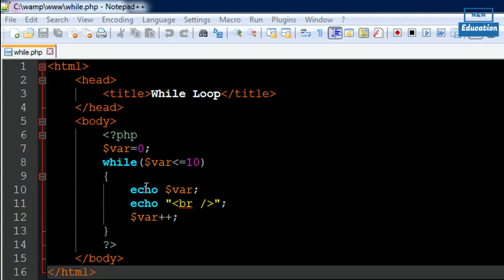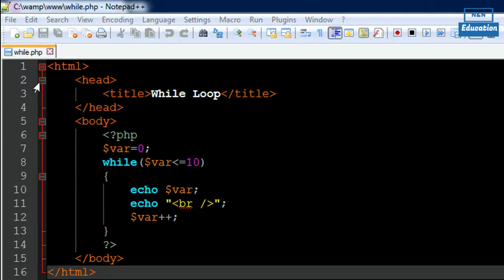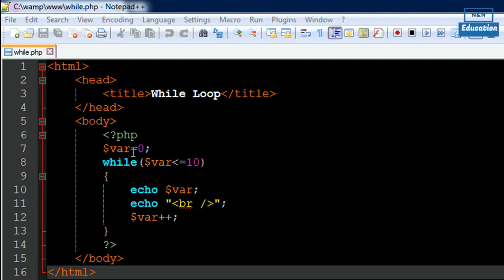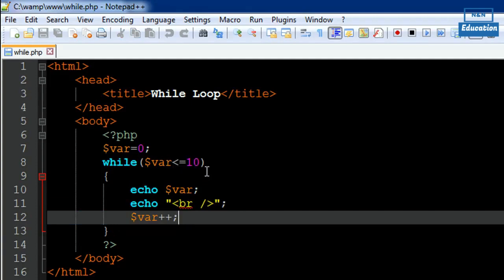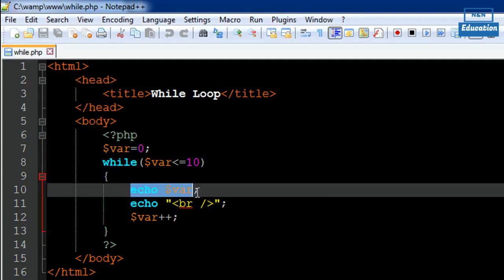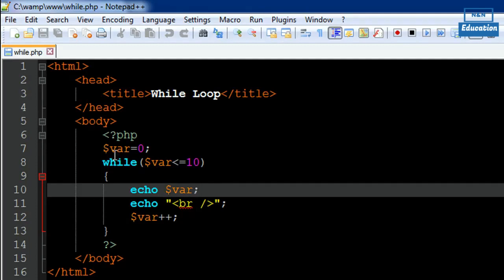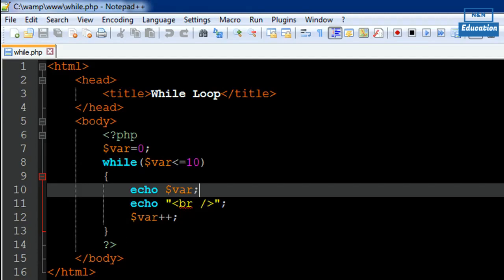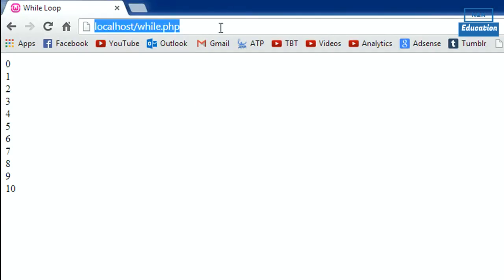PHP: Hypertext Preprocessor -Tutorial no 27 While Loop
In this video we Cover While Loop